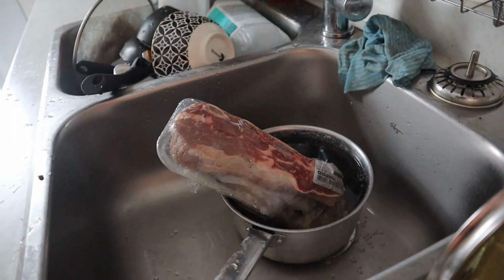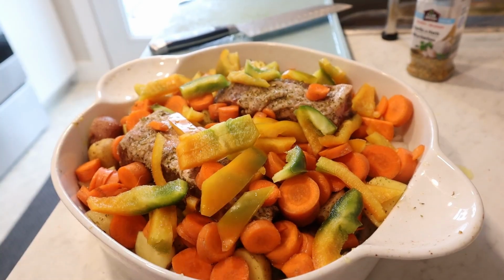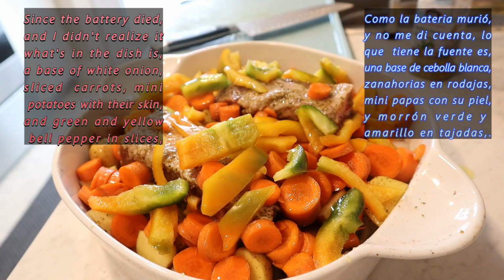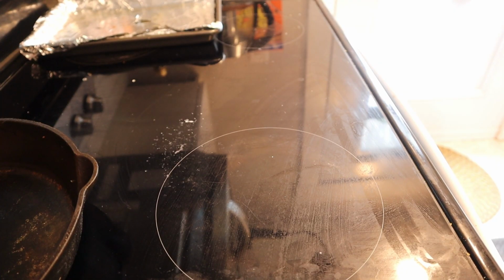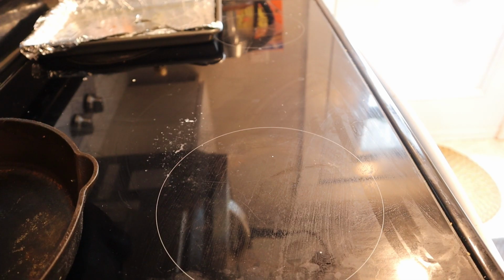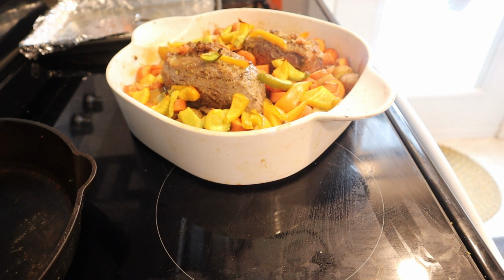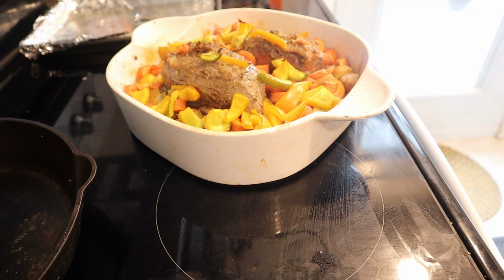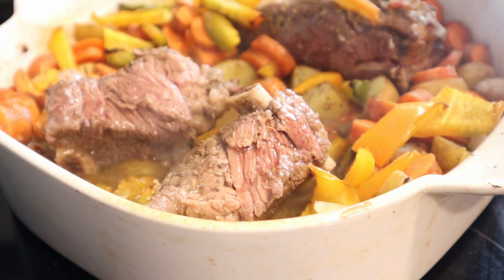45 Min Oven Short Ribs – Juicy, Tender, and So Easy! 🍖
In this quick and easy short ribs recipe, I cook oven-baked short ribs in just 45 minutes at 375°F, keeping them juicy and full of flavor. To add extra depth, I pour a little beer over them before baking, resulting in tender, mouthwatering ribs. Simple ingredients, quick prep, and amazing results—perfect for an easy meal!

✨ INTERESTING FACT:
Cooking short ribs in the oven at high heat allows them to stay juicy while developing a flavorful crust. Adding beer not only enhances the taste but also helps tenderize the meat. While slow cooking is a common method, fast oven-baked short ribs provide a great alternative when you're short on time!

Welcome to my cooking channel, where creativity and spontaneity come together to bring simple cooking to every home! Here, you'll find a variety of delicious options without the need to follow strict recipes or ingredient lists. We focus on using what we have available to prepare wonderful dishes.

If you're looking for new ideas for quick and tasty meals, you've come to the right place.

There are no limits to your culinary creativity here. Join this inclusive cooking experience and let yourself be inspired by the magic of combining ingredients and textures spontaneously!

So, if you want to discover how to cook easily and quickly without following complicated recipes, subscribe to my cooking channel and join this culinary adventure full of fun and flavor! Find inspiration for your daily meals and enjoy limitless cooking!